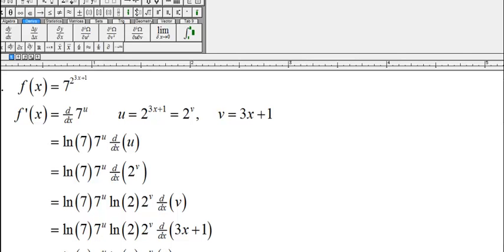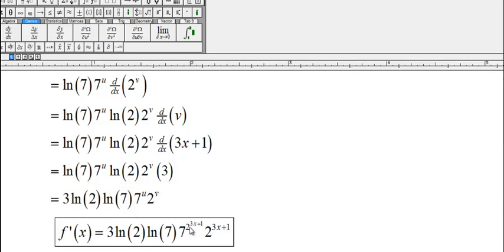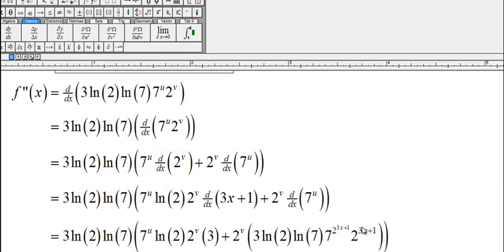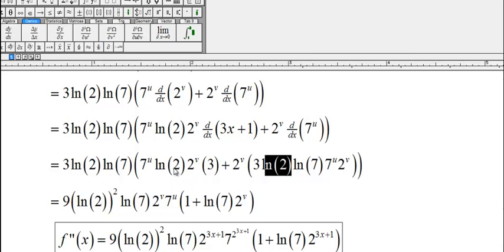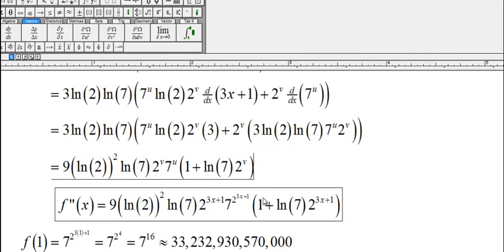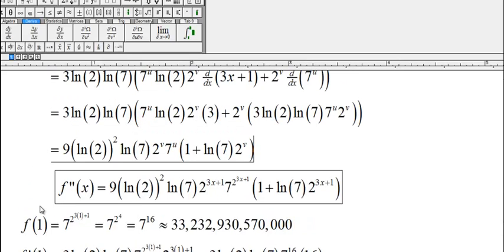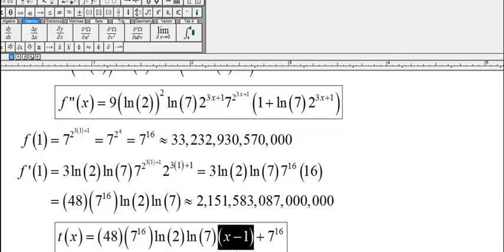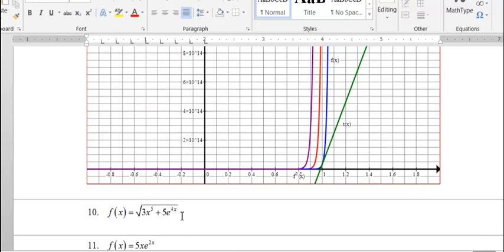Calculus 4.33.9 Derivative Problem 9 (49)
We find the first and second derivatives and a tangent line for a function involving an exponential function of an exponential function of a polynomial so we need to apply the chain rule within the chain rule.